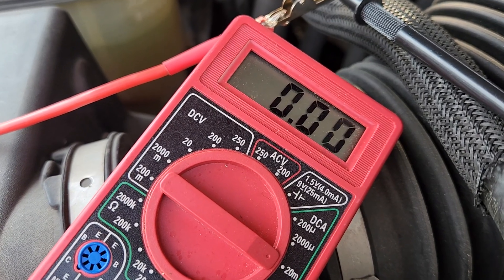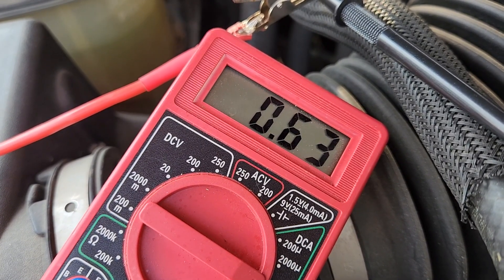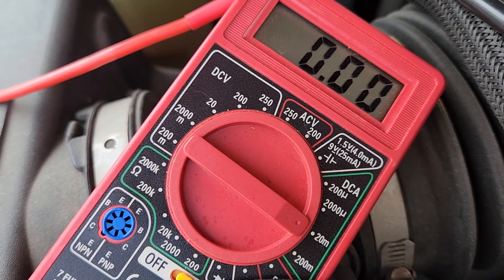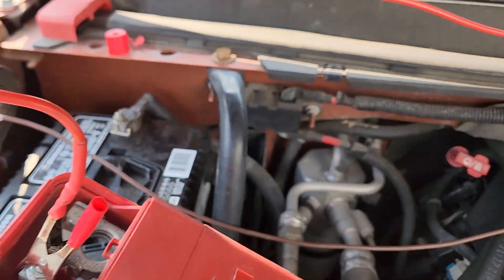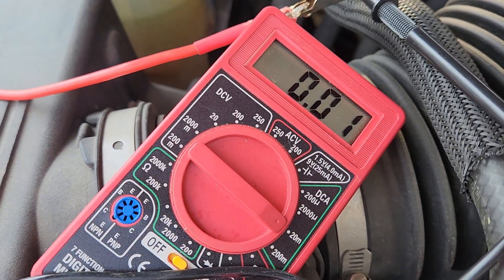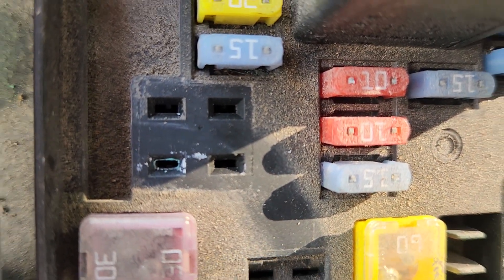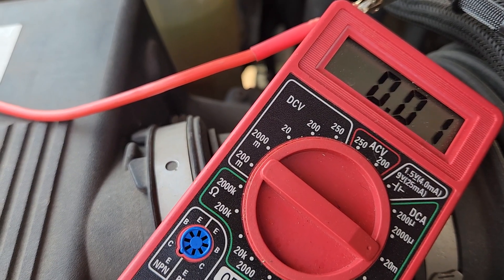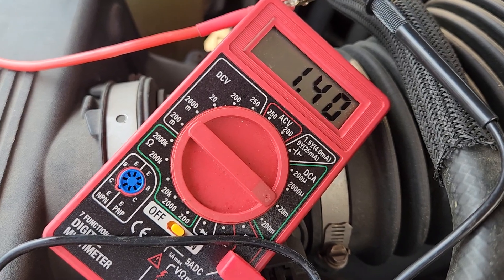HELP, parasitic draw on 07 Avalanche. oscillates up and down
Parasitic Draw Oscillates on 07 Avalanche. Never have I ever